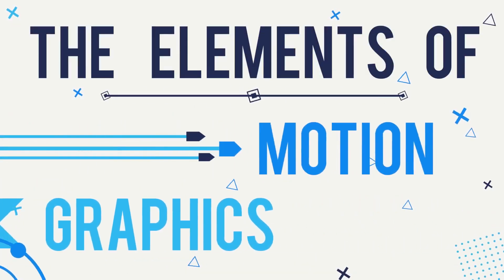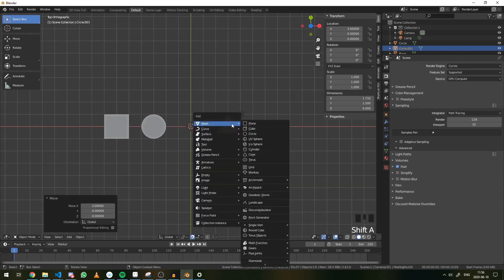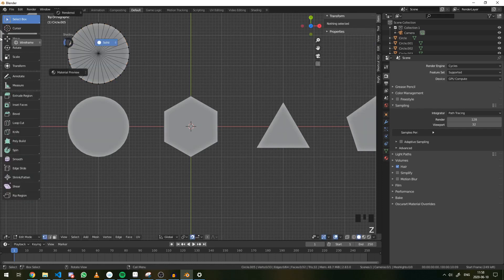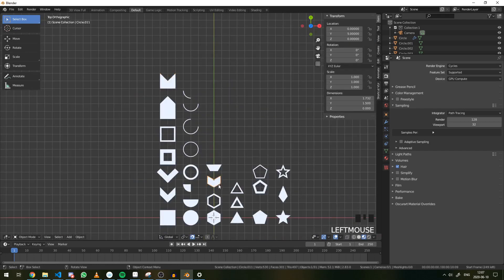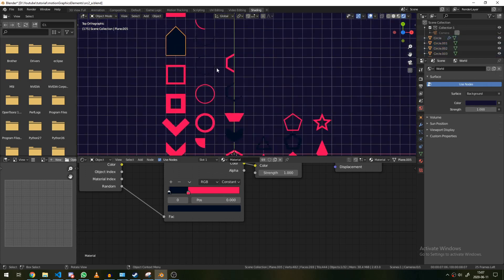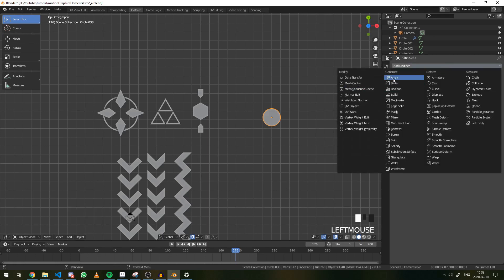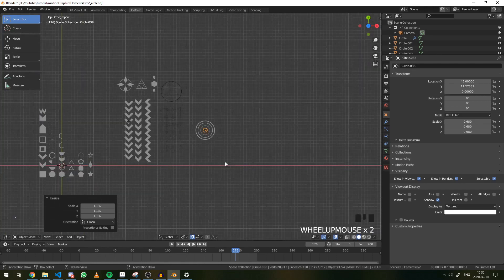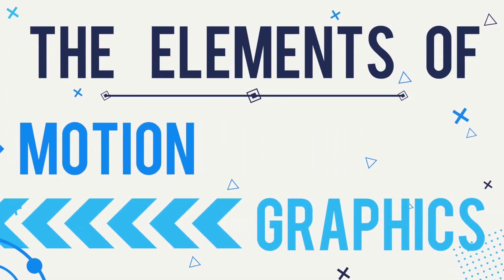Elements of Motion Graphics | EP1: Atomic | Blender Tutorial Series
In this series, we'll explore the different elements of motion graphics, and develop a general theory for making effective animations. This video goes over generating primitive shapes (Atoms), modifying them to create slight variation (Isotopes), and putting them together to make more complex composites (Molecule).

In future videos (I anticipate two or three more, one for principles of artistic composition, one for the rules of animation, and a final one reviewing the use of the Blender VSE/Compositor to create additional effects), we'll explore the creation of a final scene and short animation.